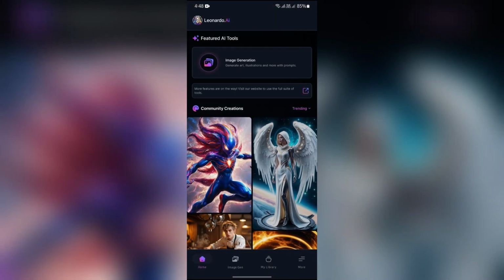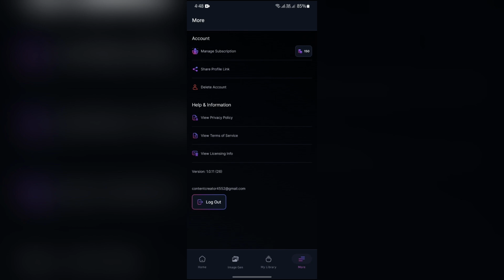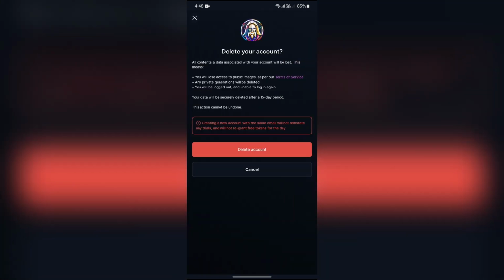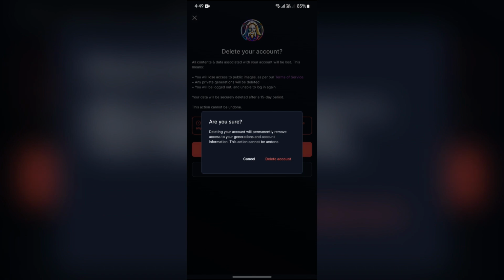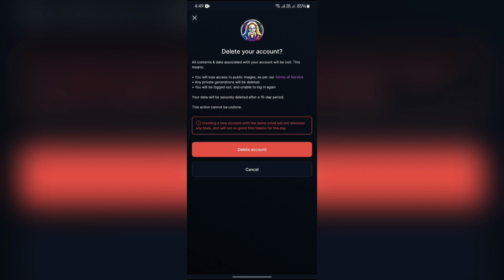How Can You Delete The Leonardo AI Account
This video guides you through the exact steps on how can you delete the Leonardo AI account.